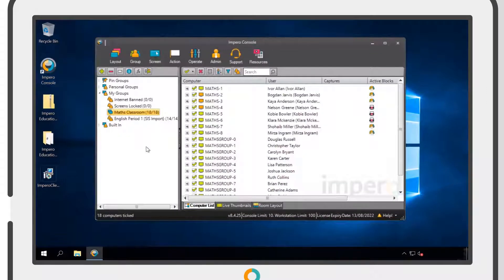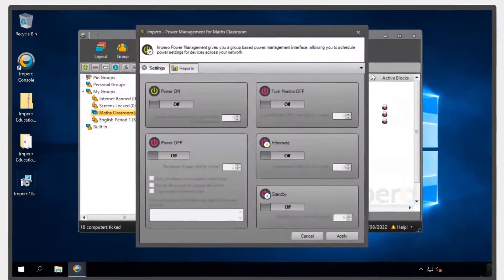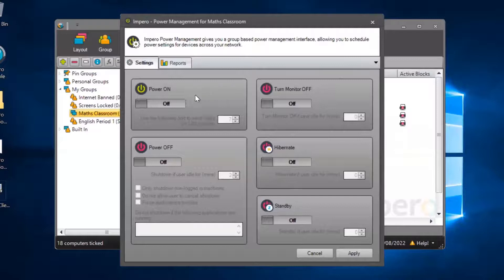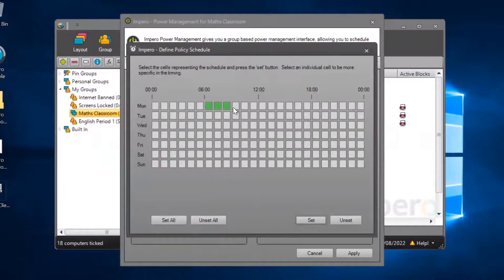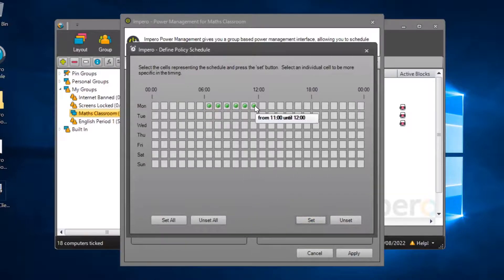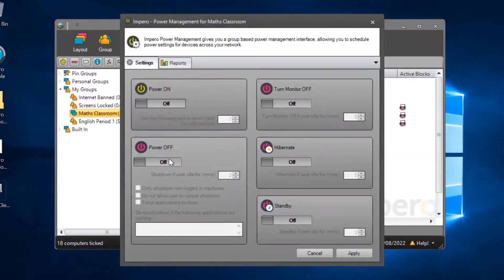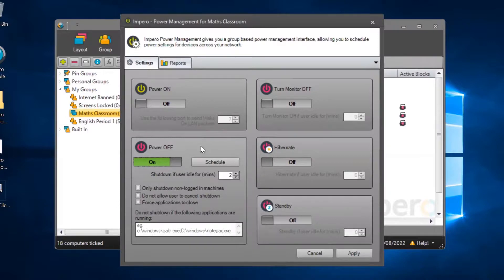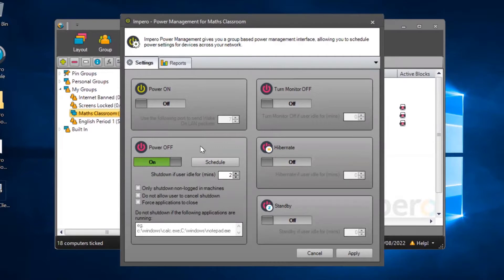Impero Education Pro - Power Management Schedule (Desktop Console)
Learn how to use the power management functionality and "power on" and "shut down" machines automatically.